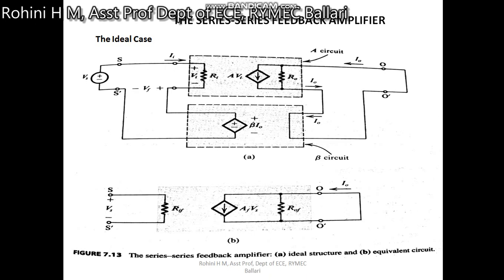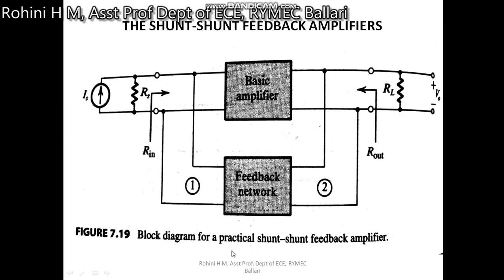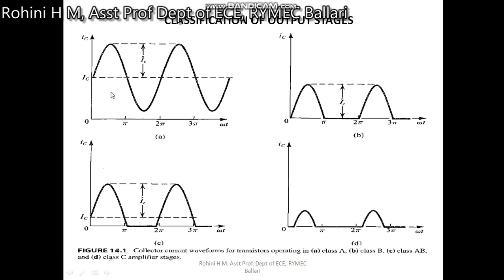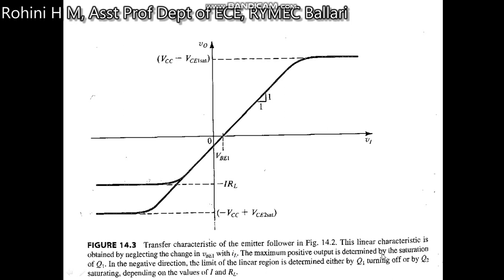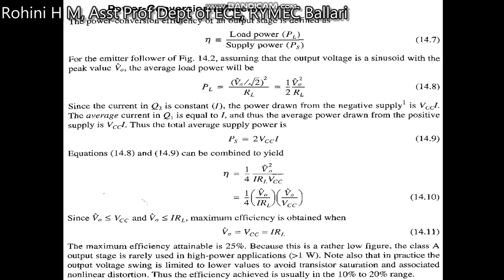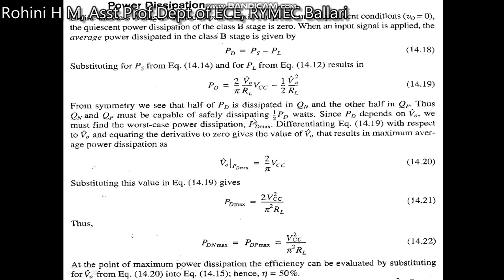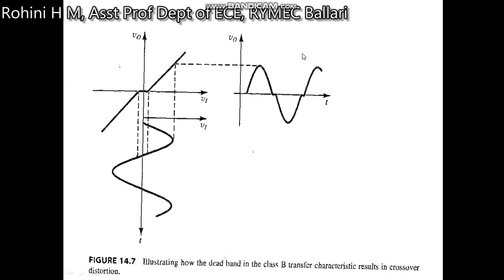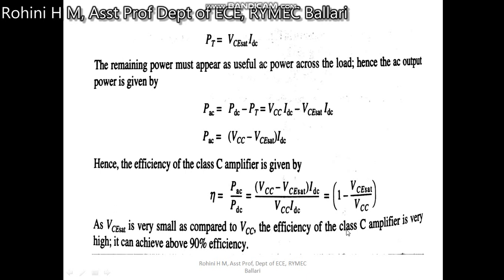Module 3 Feedback & power amplifier 2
VTU 4th semester Analog Circuits  module 3

PPT PDF Link

Problems Link:

Video links

Video1 link#

Video2 link#